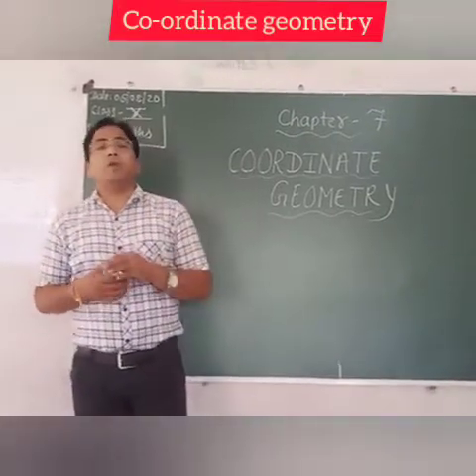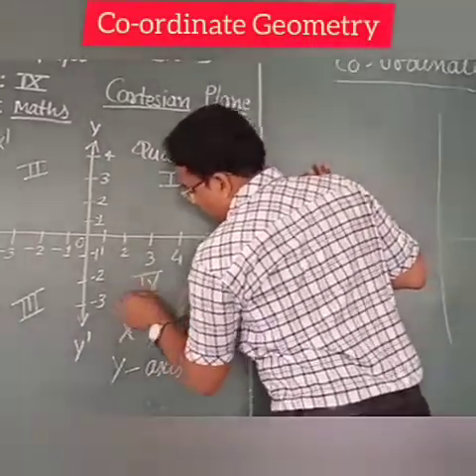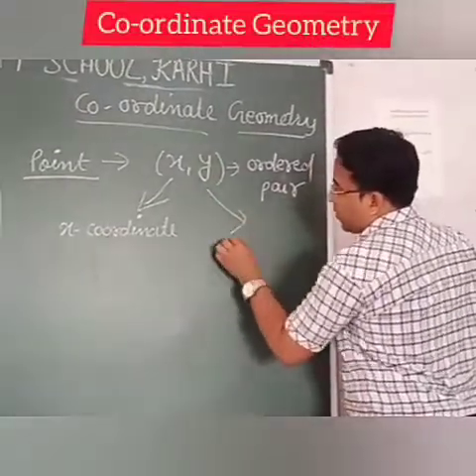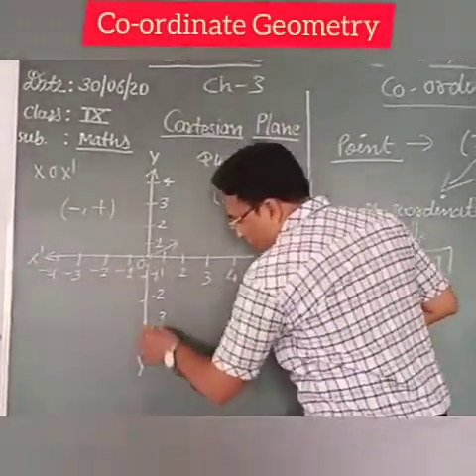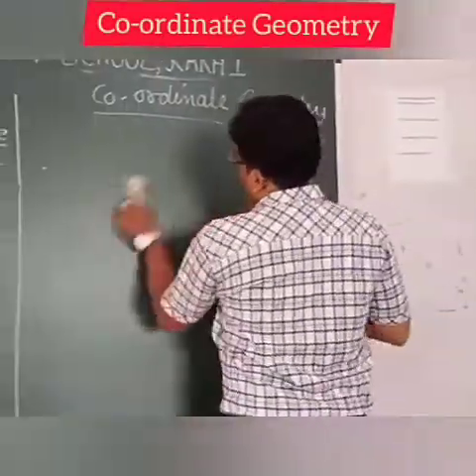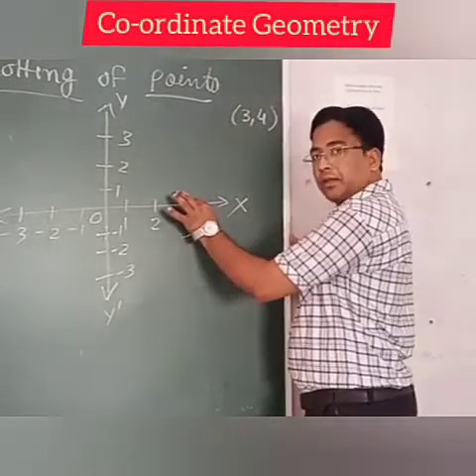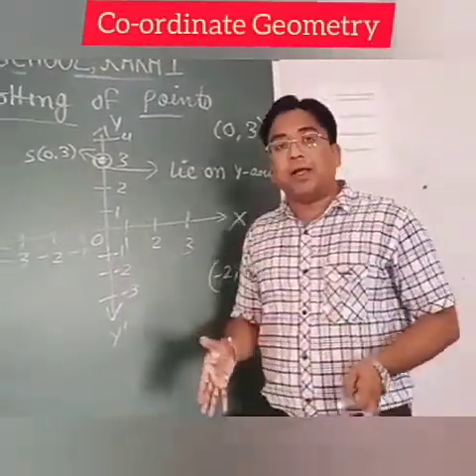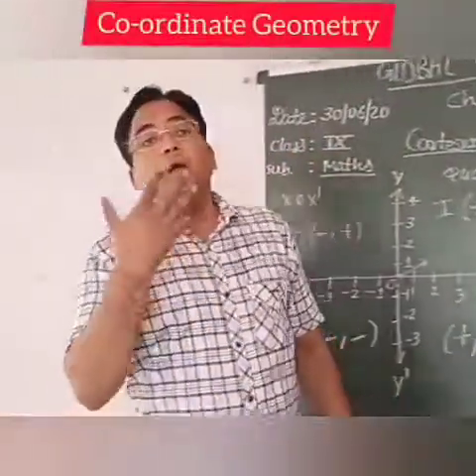Class - X/Mathematics/ CH - 7 Co-ordinate geometry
Basic information about "Cartesian Plane"